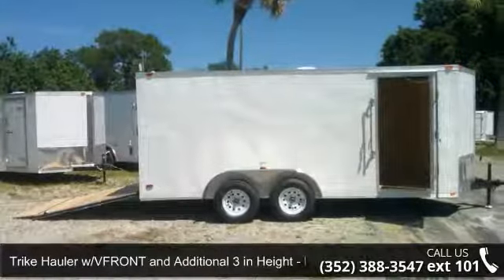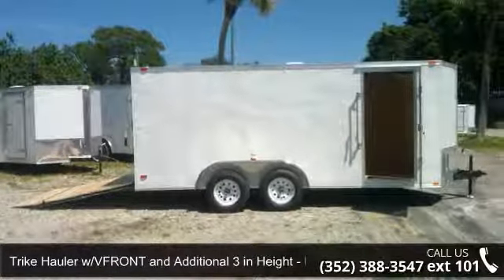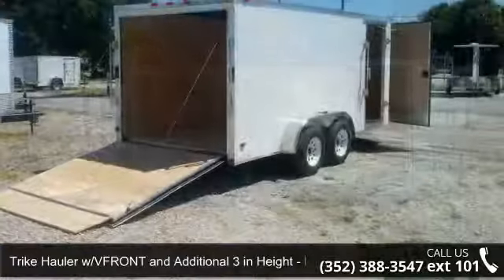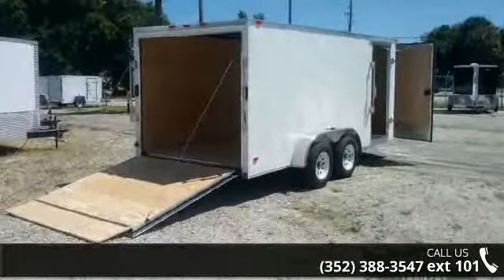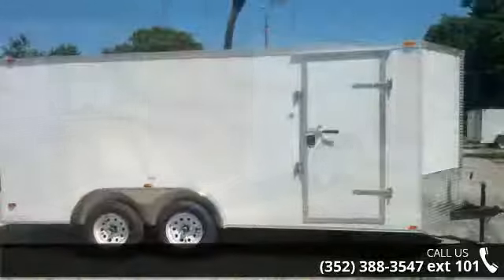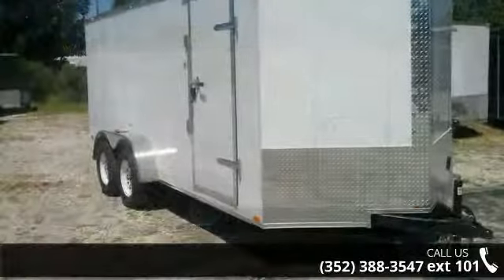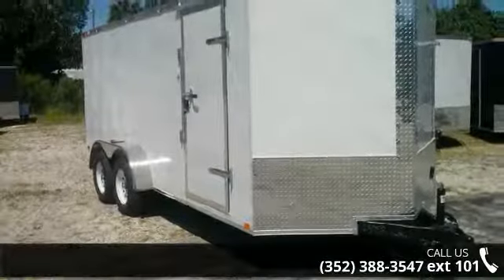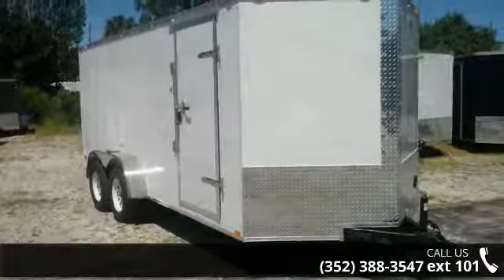Trike Hauler w/VFRONT and Additional 3 in Height - NEW 7...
NEW! This enclosed trailer is from our Bushnell - FL Lot! CALL TODAY!Stop by our Lot and see ALL of our trailers in stock at our LOW PRICES!OUR LOW PRICE for this enclosed trailer on our Bushnell - FL lot is ONLY $3599Factory retail price of this trailer is $3434 (located in GA) Call us for pricing information as additional fees or taxes may apply to the above prices, depending on where you pick up this trailerCall us today! Financing Available! Call for details!plywood floor - grade A 3/4 in., V-nose front (Offers more space and reduces wind drag when driving), 24 inch front stoneguard, 3/8 " grade A plywood side walls, tandem 3500lbs leaf spring axle, RV style manual crank roof vent, .024 White metal exterior w/ matching screws, around 75 in (6ft. 3 in) of interior vertical clearance, ST205/75/D15 bias ply tires, rear ramp door with spring assist for easier openingLooking for something else?